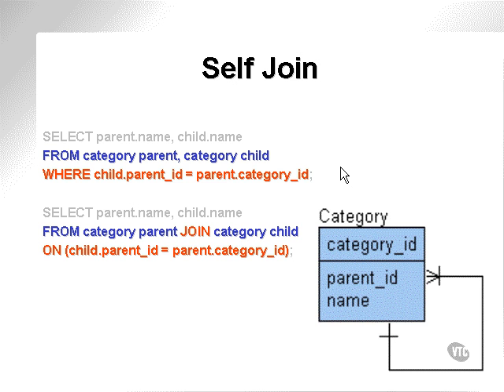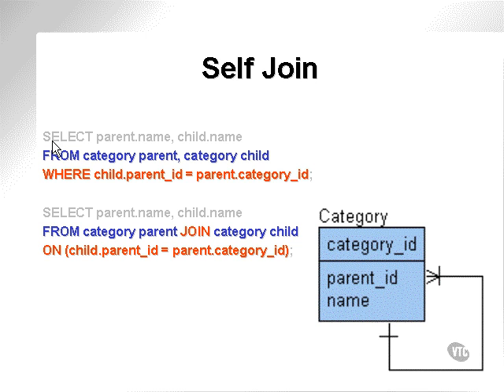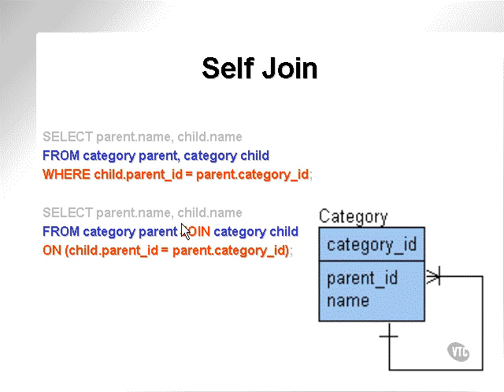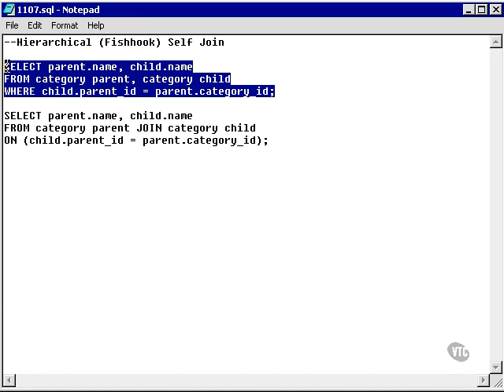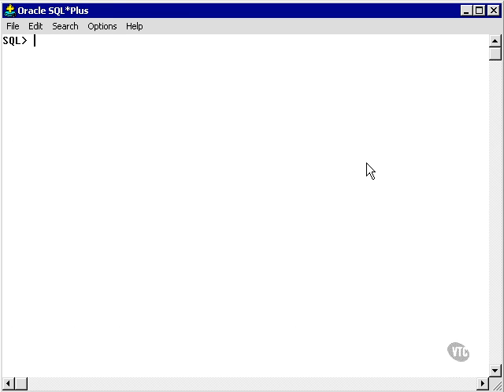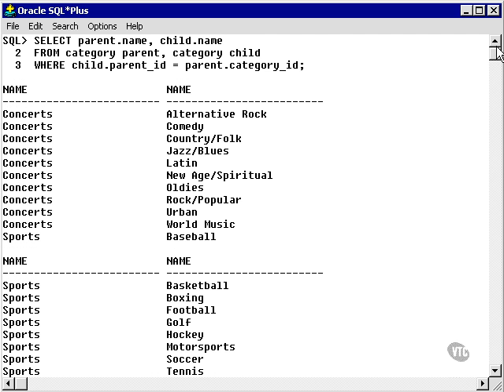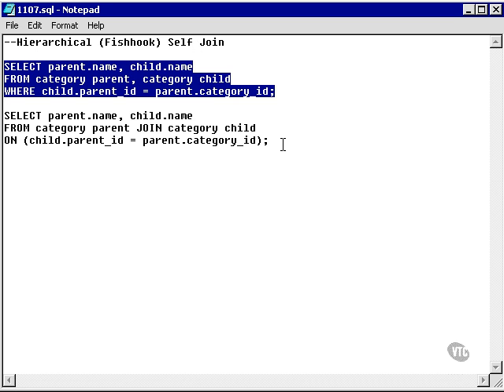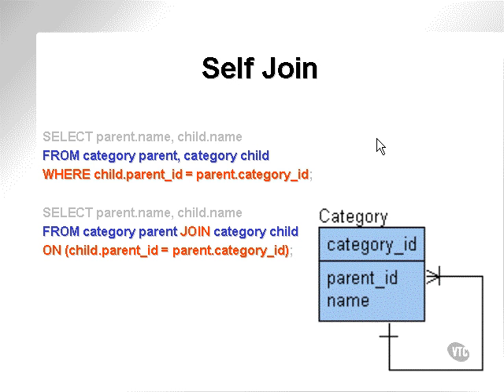learning oracle application developer 104